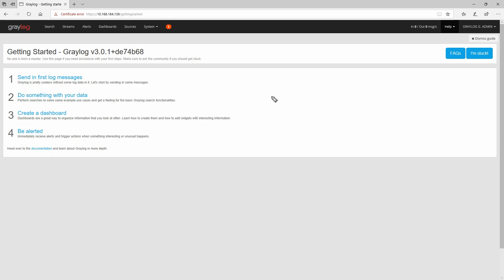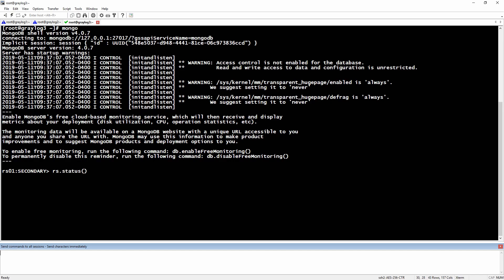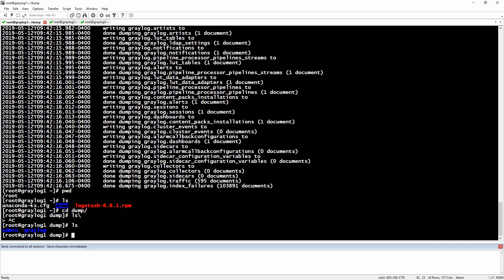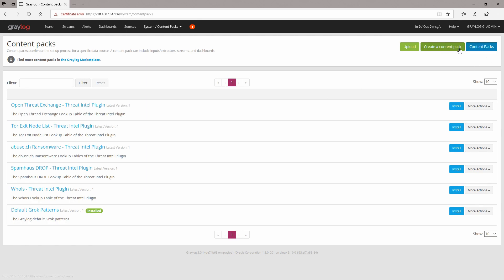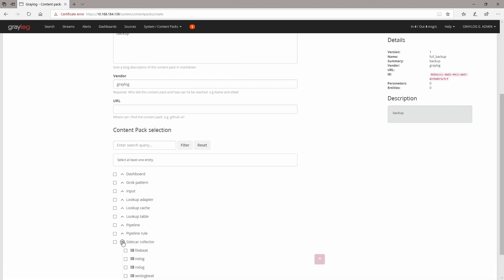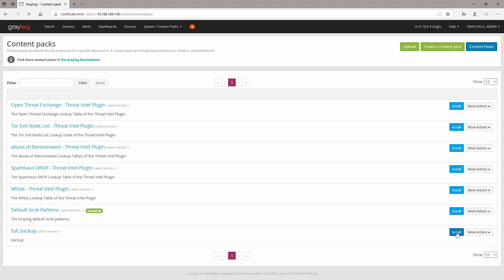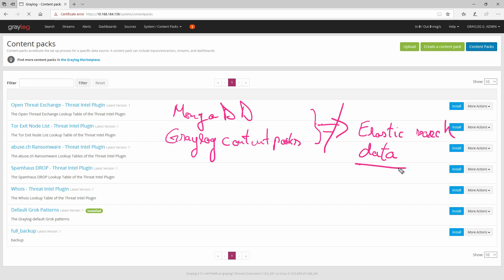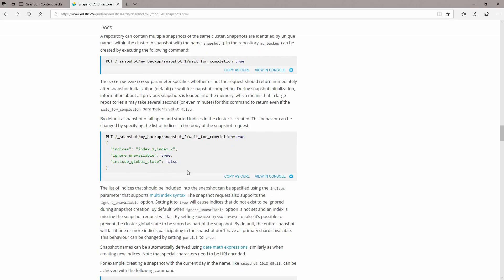20. Graylog backup | MongoDB backup